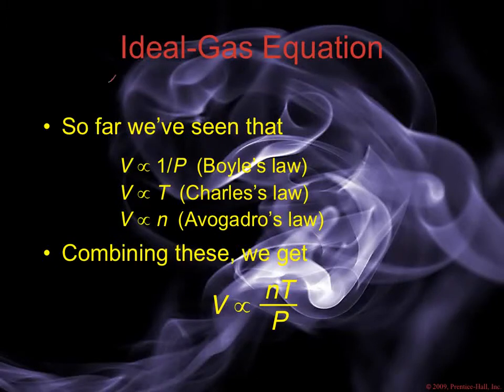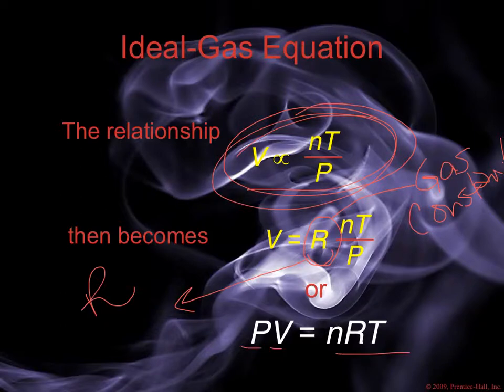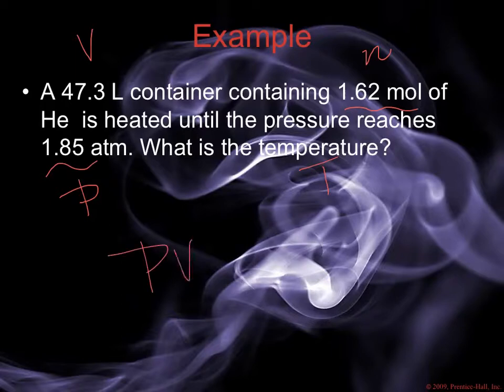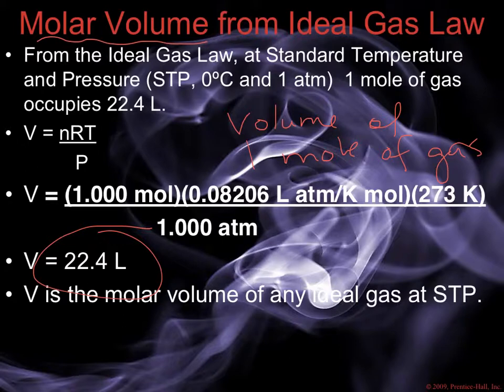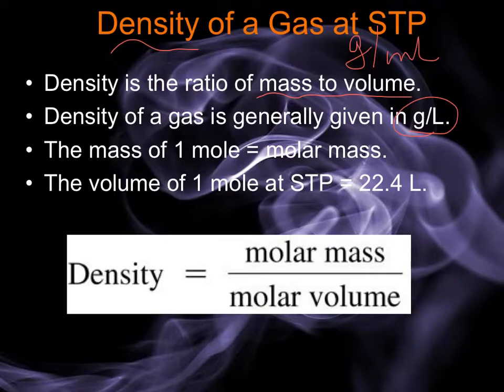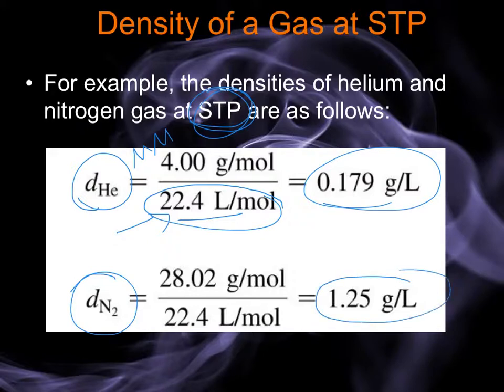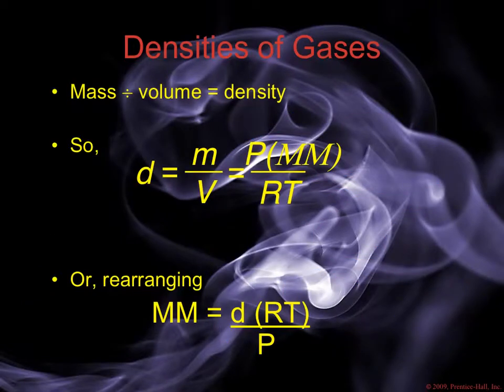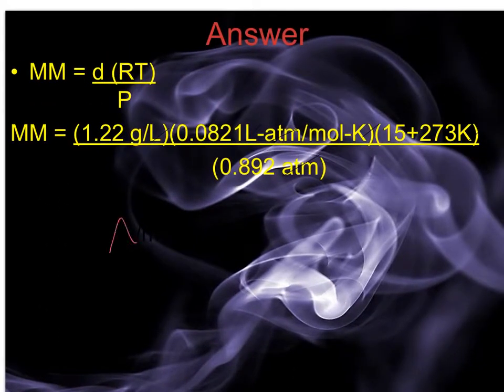Ideal Gas Law